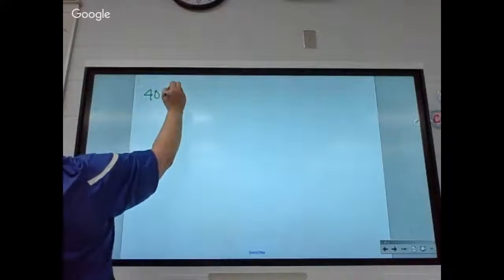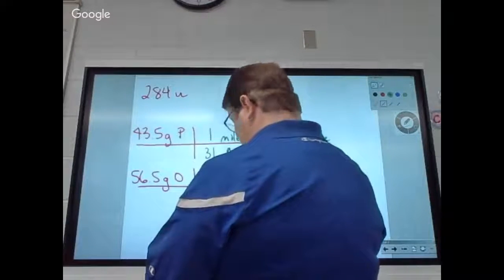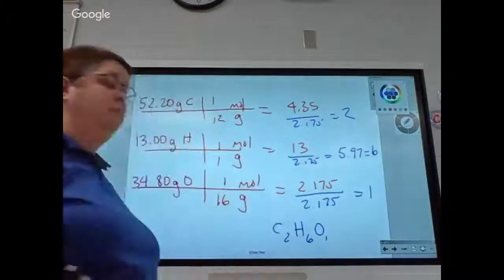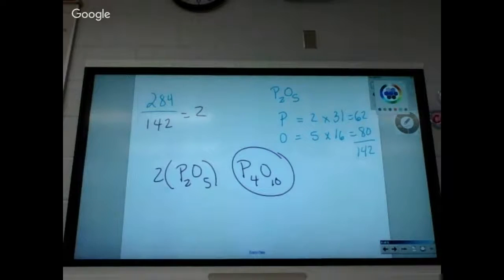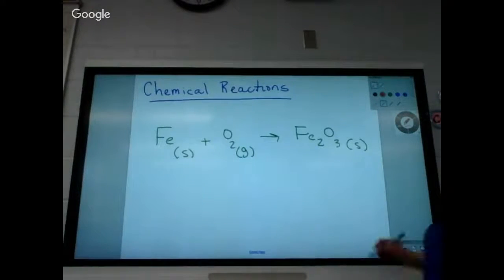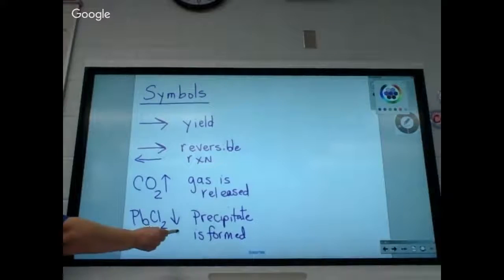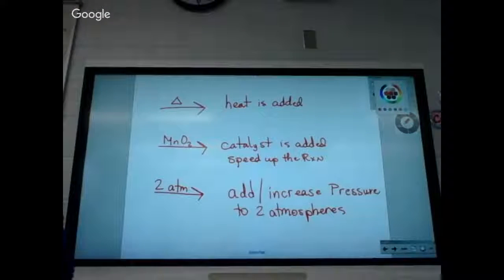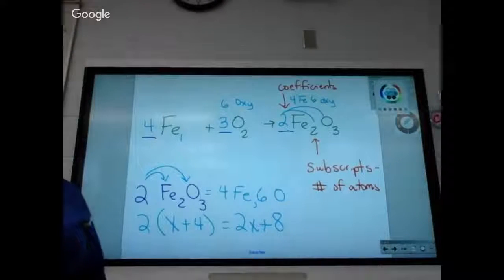February 21 2018 Chemistry - 2nd Period